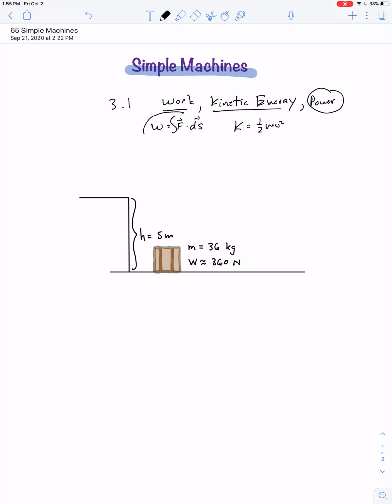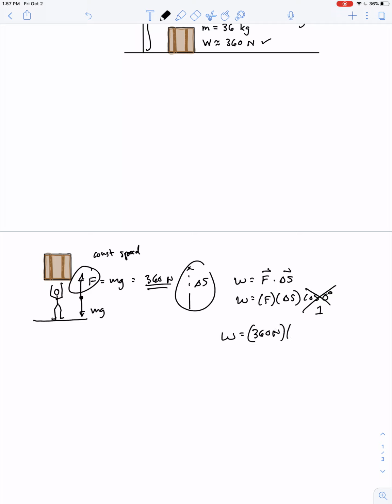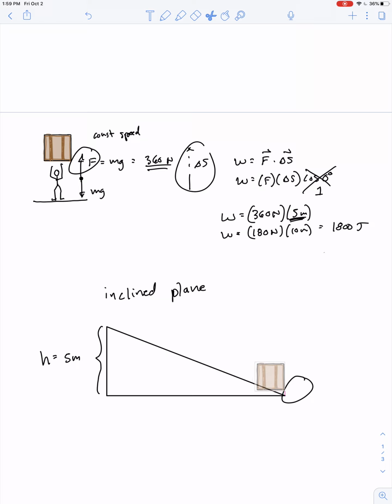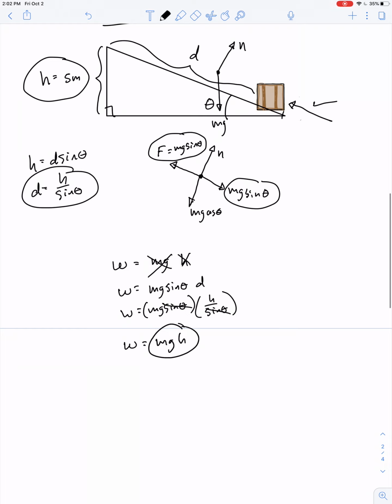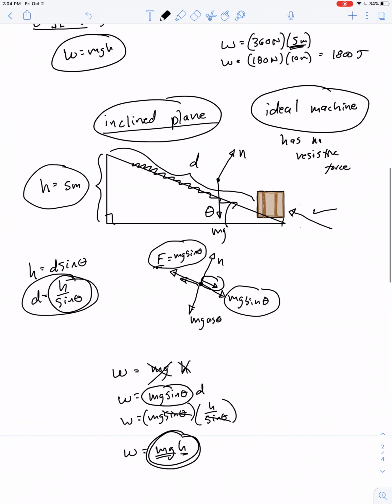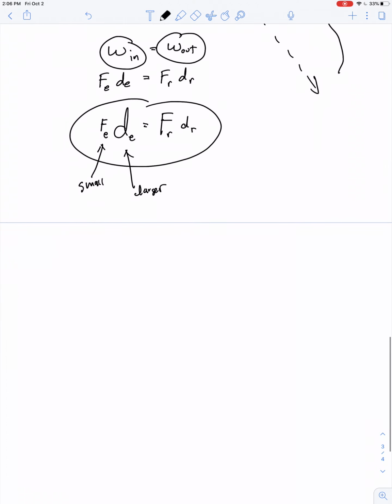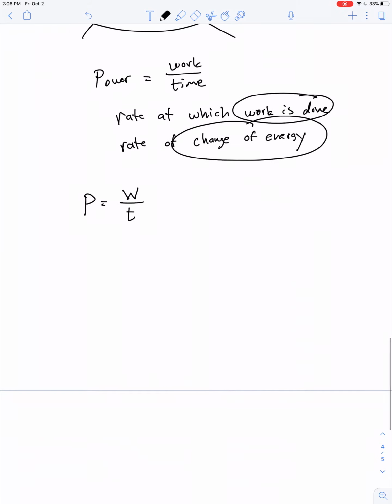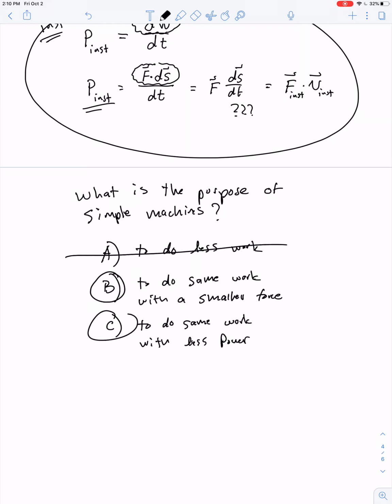Simple Machines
Simple machines, such as pulleys, levers, and inclined planes, are designed to allow users to use a small amount of force to produce nearly the same amount of output work (that would otherwise require a larger force).

Simple machines DO NOT reduce the amount of work needed to perform a task. In fact, most machines (unless they are 100% efficient) require their users to do MORE work than they would have to perform without the aid of the machine. That's a worthwhile trade-off, as long as the effort force is reasonably reduced.

Simple machines allow a trade-off of less force, at the cost of more distance. They also allow users with limited power output to perform tasks that might otherwise exceed their power capabilities.